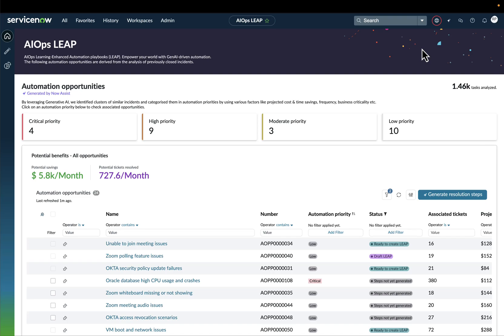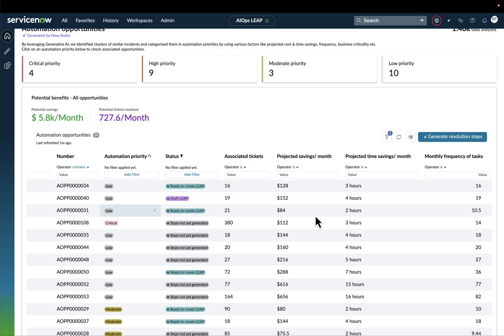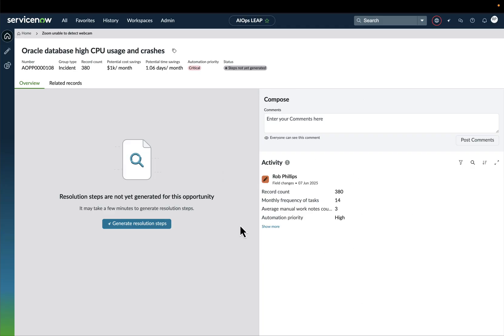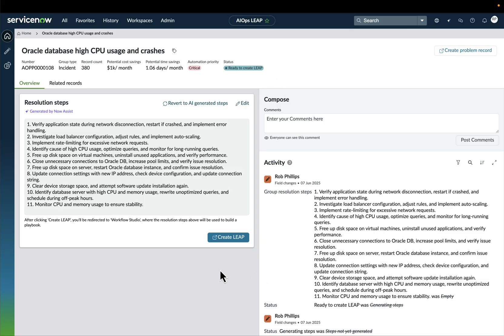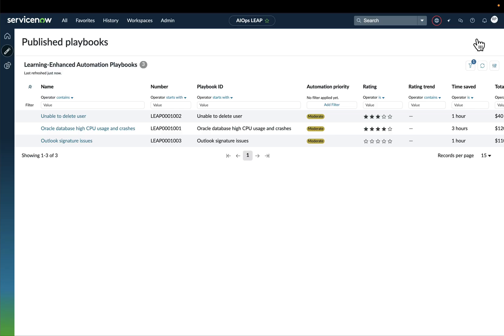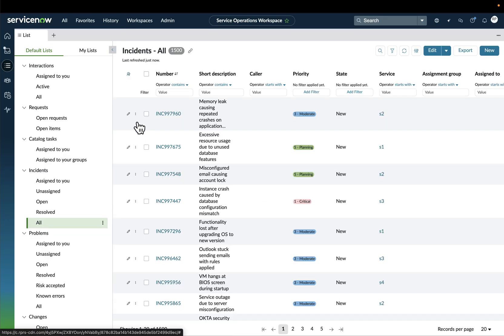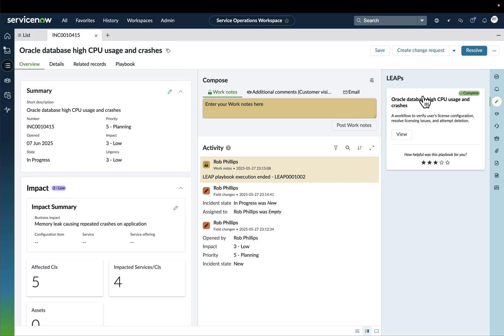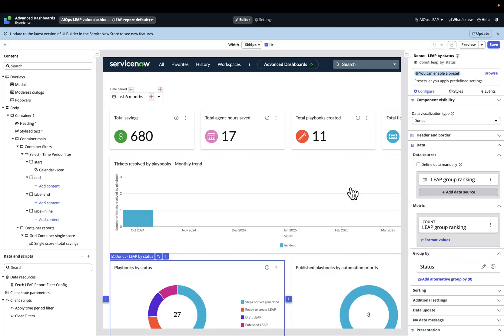AIOps LEAP demo: Automating Incident resolution with GenAI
In this demo, Gian Mario Deluigi (Staff Outbound Product Manager for ITOM) will show you how the new AIOps LEAP (Learning Enhanced Automation Playbook) enables you to automate incident resolution by leveraging GenAI.

Interested in knowing more? Here is our full webinar on AIOps LEAP with related slide deck